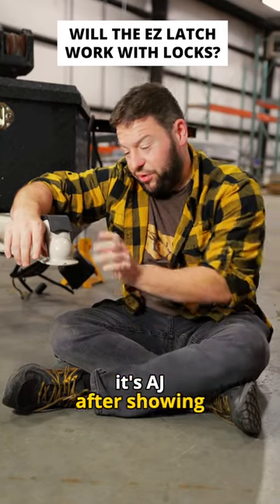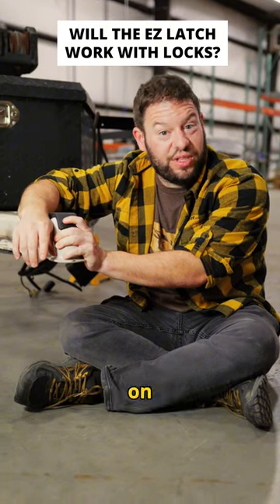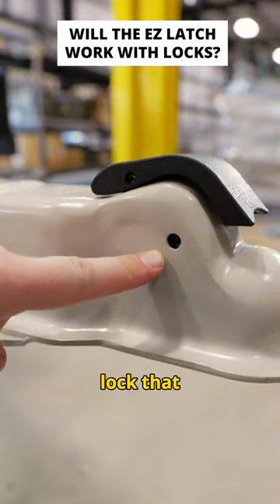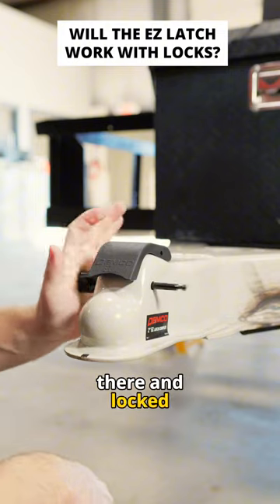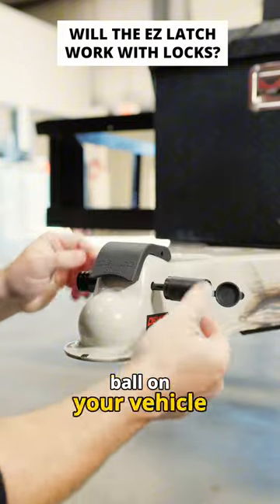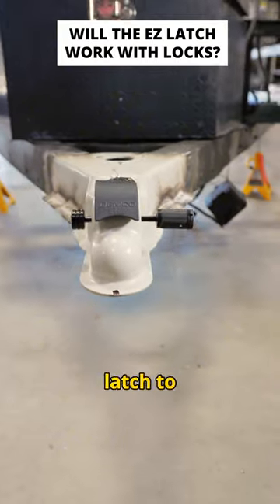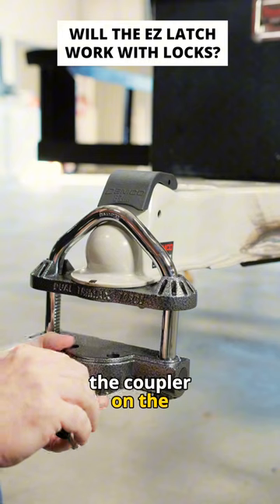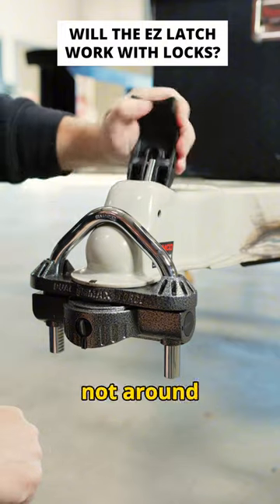locks work the EZ latch!demco